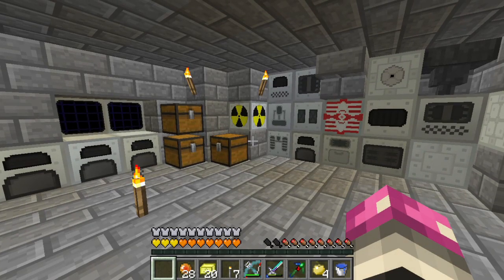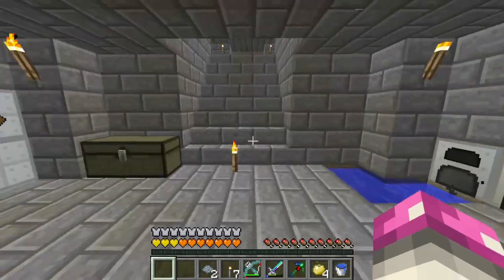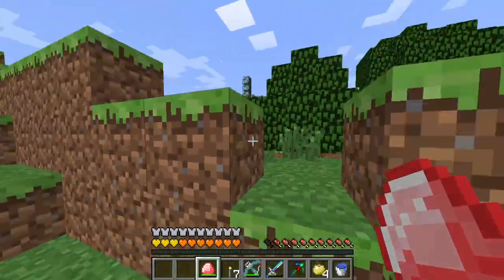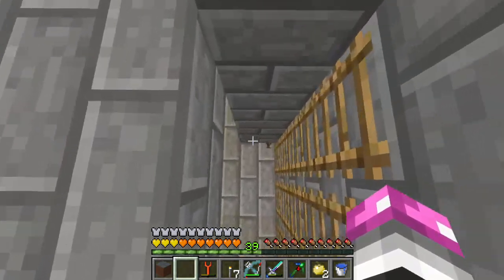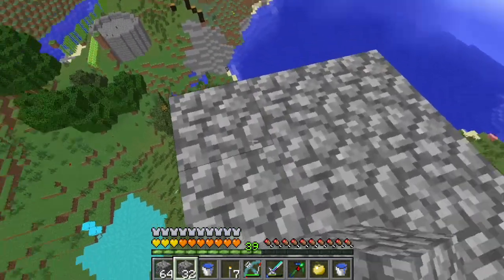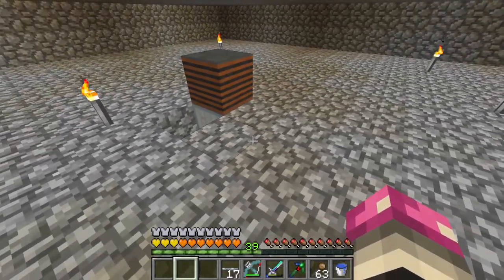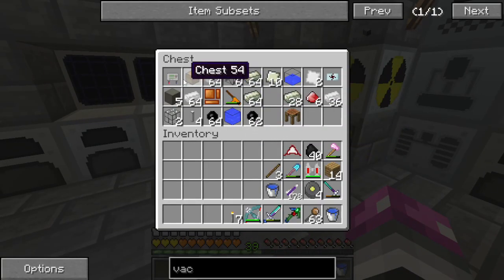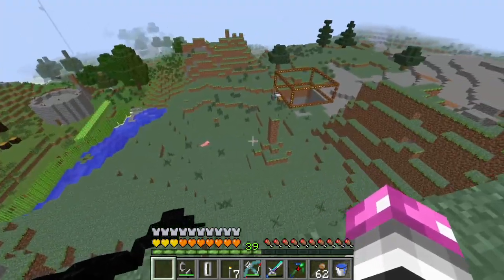Making A Tesla Coil Mob Farm in Modded Minecraft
Today I made a terraformer, a makeshift tesla coil mob farm and played around with some random liquids in the modpack.